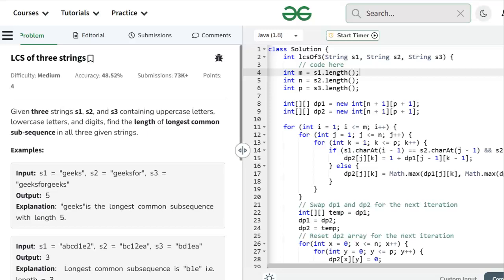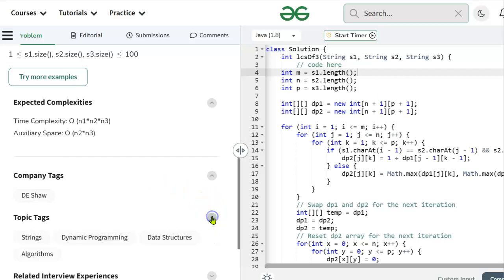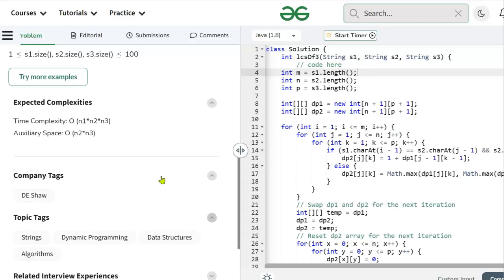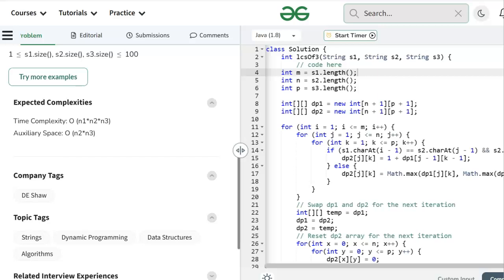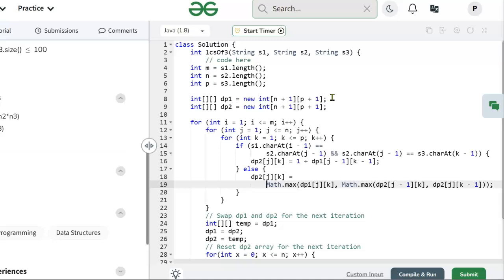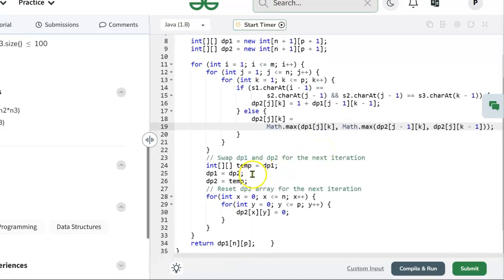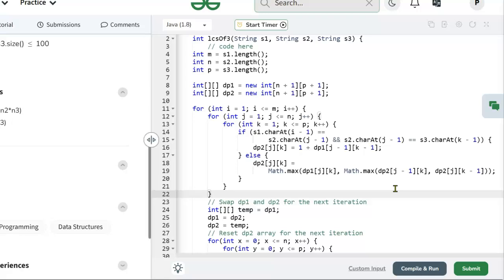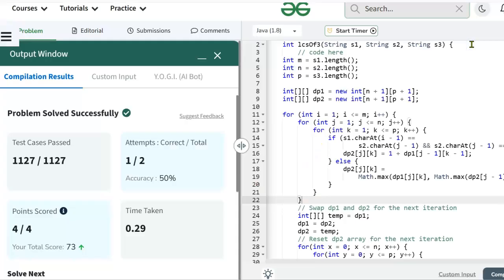LCS of Three Strings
**Overview of Longest Common Subsequence (LCS)**
- The LCS problem involves finding the length of the longest subsequence common to three strings, which can contain uppercase letters, lowercase letters, or digits.
- Unlike substrings, subsequences do not require the characters to be contiguous.

- The problem can be solved using dynamic programming, involving a recursive relation that explores character matches across three strings.
- A typical solution requires examining all characters in each string, resulting in a time complexity based on the lengths of the strings involved.
- Space optimization techniques can be applied to reduce the auxiliary space needed for the dynamic programming arrays.

**Edge Cases and Initialization**
- If any of the input strings has a length of zero, the length of the LCS is also zero, as there are no common characters to analyze.
- The algorithm utilizes a rolling array technique to minimize space usage while maintaining the necessary information for calculating LCS.

**Implementation Strategy**
- The implementation typically involves nested loops to iterate through each character of the three strings, comparing them at various indices.
- When characters match, the algorithm adds one to the length found from the previous state; if they don't match, it carries forward the maximum length found so far.
- By using two-dimensional arrays, the algorithm can efficiently update values and track the best LCS length found throughout iterations.

**Challenges with Three Strings**
- The problem of finding the LCS for three strings is less common than for two, making it more complex due to increased dimensions in the dynamic programming approach.
- Space optimization in this context is particularly challenging, requiring careful management of the two-dimensional arrays to avoid excessive memory use.
- Implementing the solution requires balancing between clarity and efficiency, which can complicate the coding process, especially for those less familiar with dynamic programming concepts.

The Coding Interview Gym — Weekly Coding Interview Practice